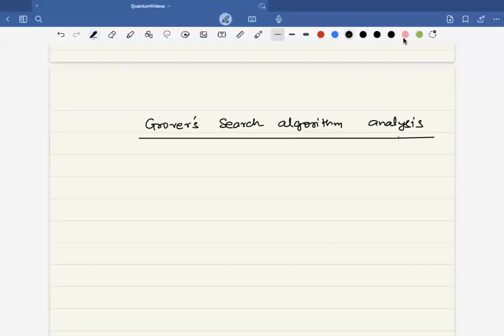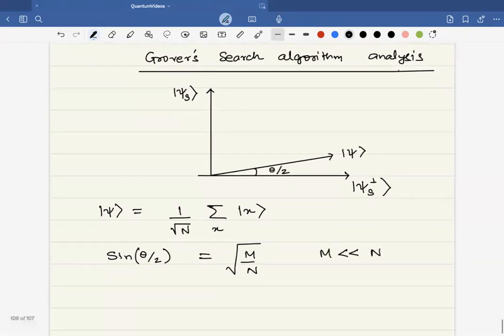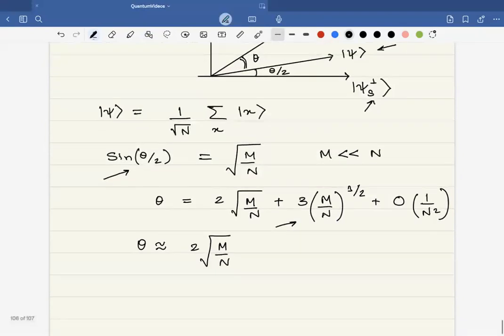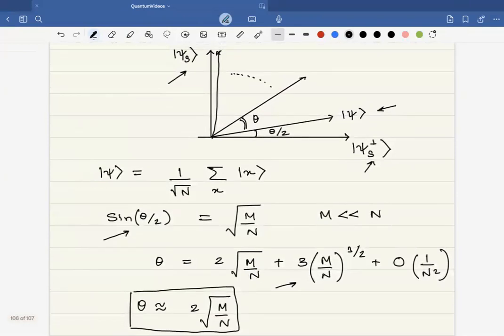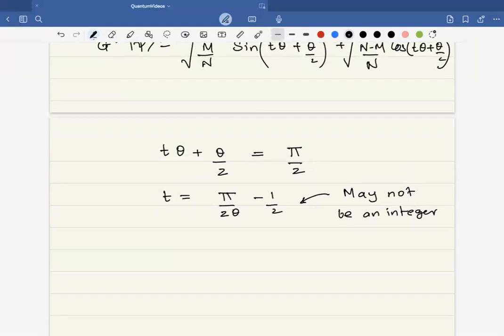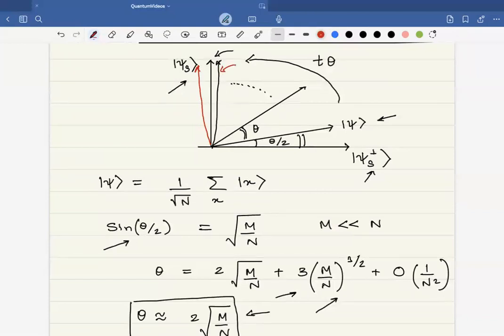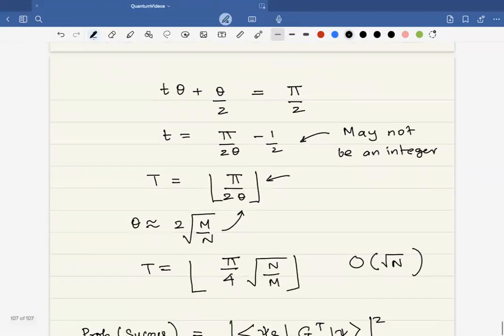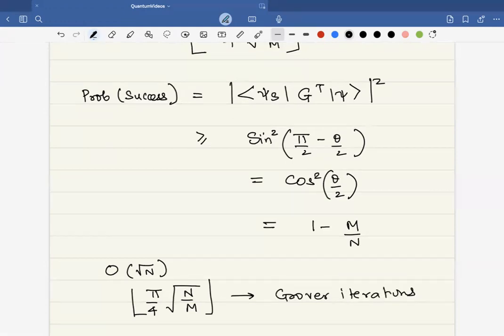Grover Search Analysis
Analysis of the Grover's search